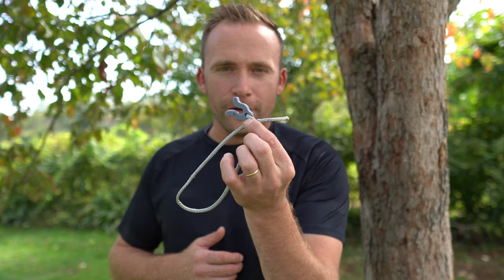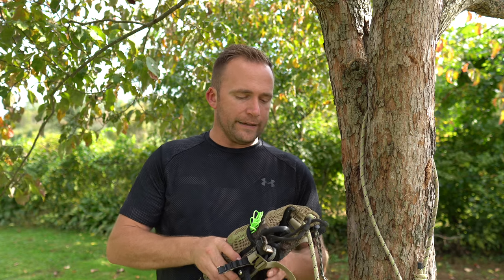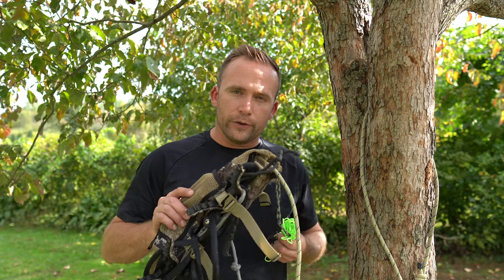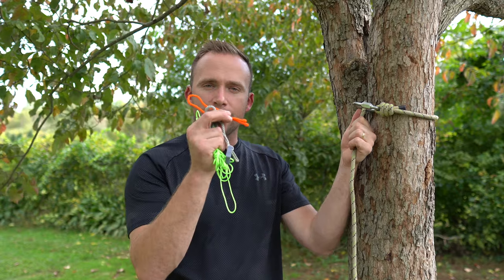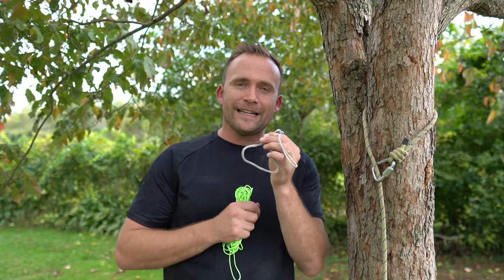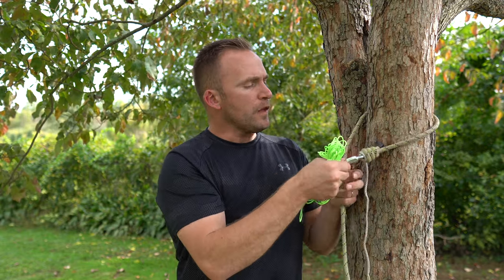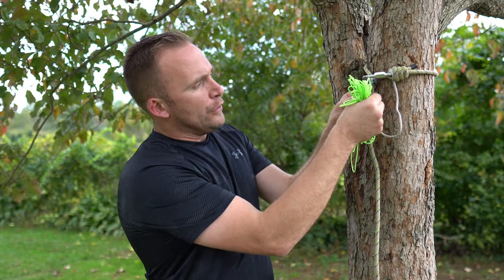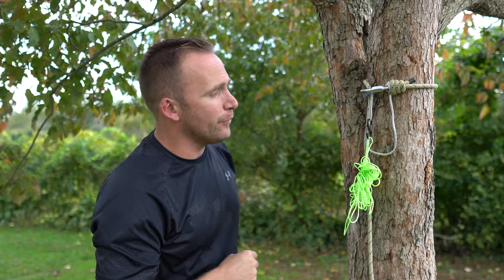One Sticking MVP?? - Innovating the Outdoors OHM Tether Locker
If you are going to One Stick...the OHM Tether Locker is sweet! It could be the MVP in making advancing up the tree easy.